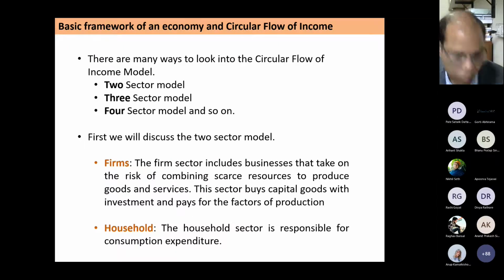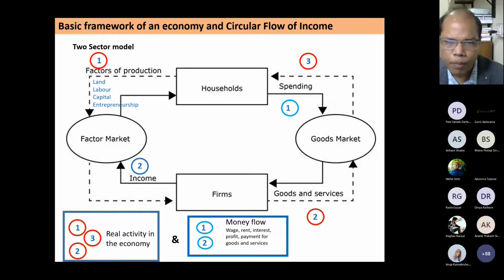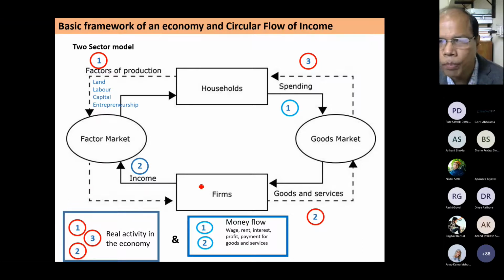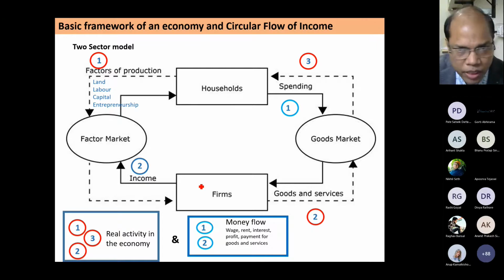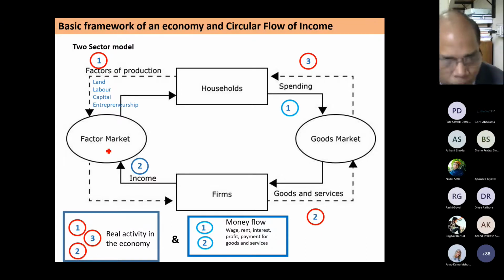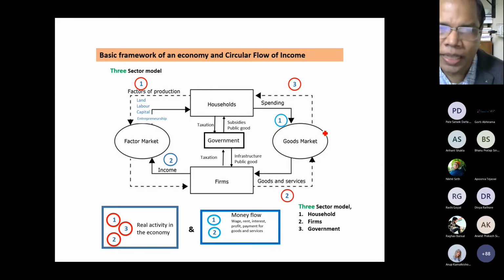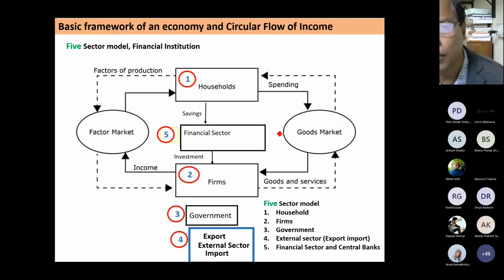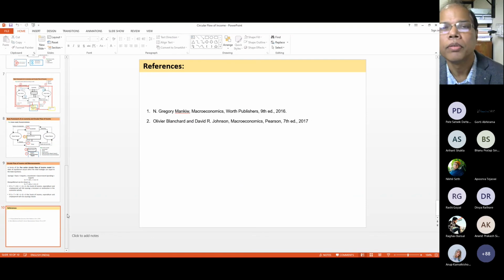Lecture 2 | Part 2 | Economics | Prof Narayan Chandra Nayak | 11th Jan 2022